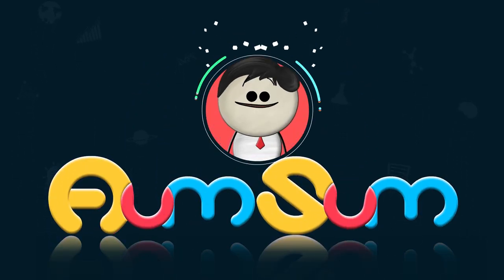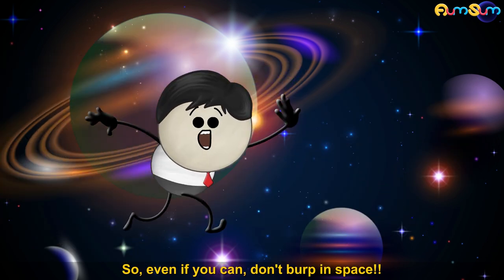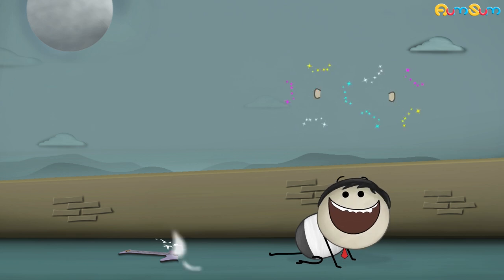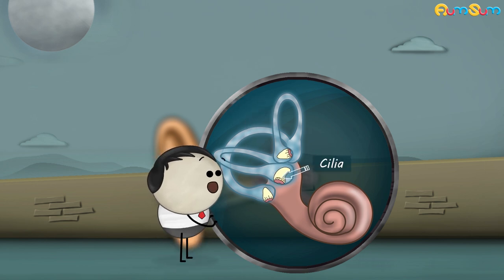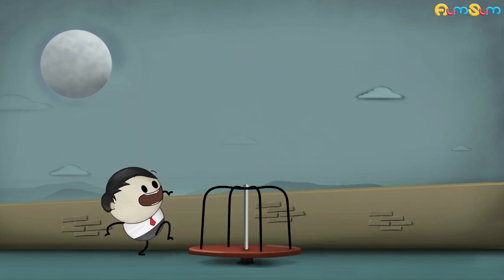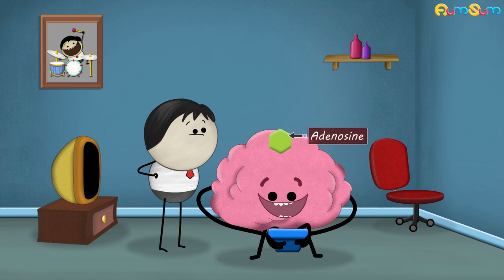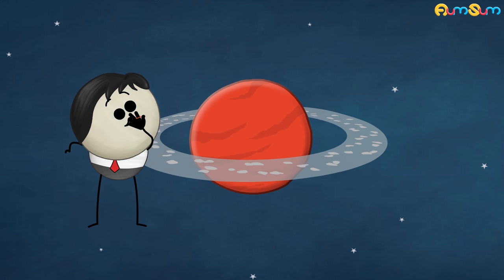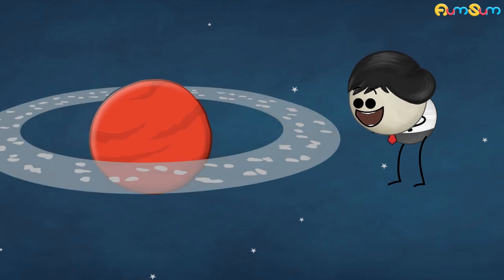Can we Burp in Space? + more videos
On earth, gravity pulls food and gases to the bottom of our stomach, while gases being lighter, rise and escape out as burps.

Without gravity in space, food and gases float together like chunky bubbles in the stomach. Hence, if you burp, everything will come out. So, even though you can burp, you shouldn't!!